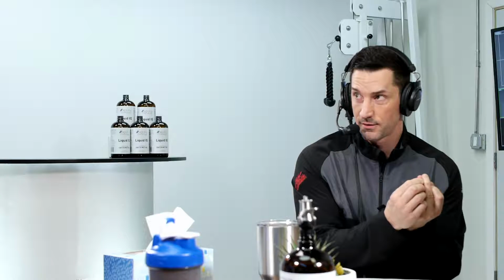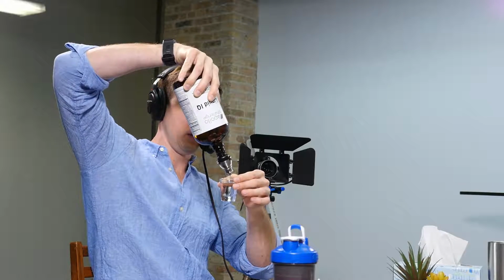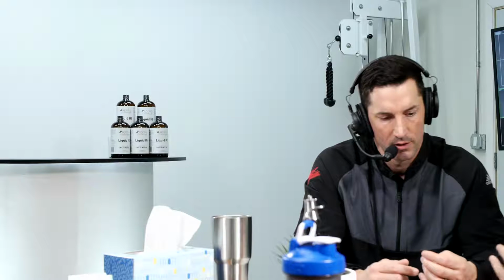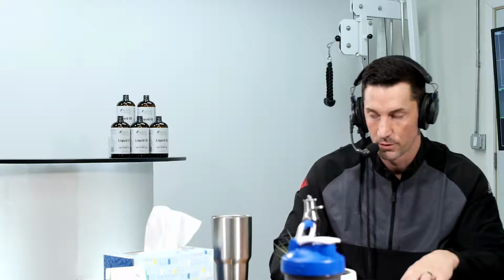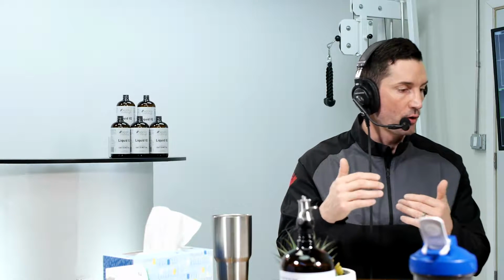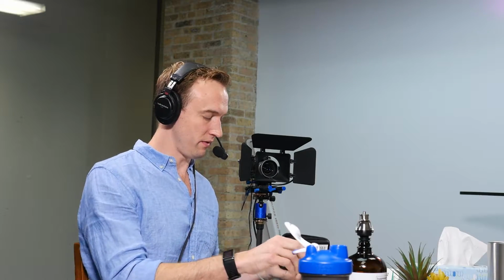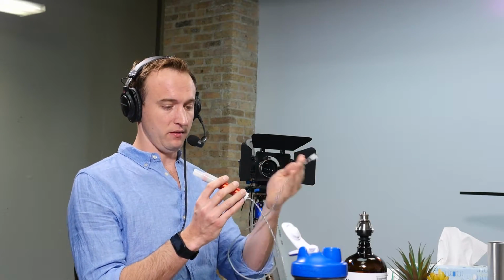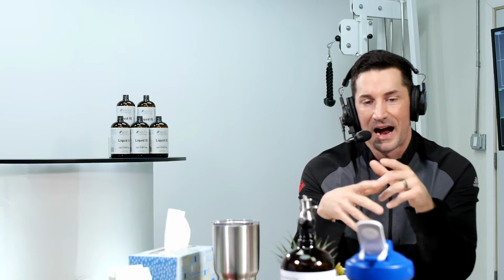Apollo Challenge [ 🔴 LIVE ] #017 - Ketone Testing for Ketosis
On Episode #017 of Apollo Challenge Live the three of us will be testing our ketone levels and explain methods you can use to determine your state of ketosis and why you should care!

This series of live videos is designed to support Apollo Challenge users and provide useful tips and guidance on achieving and maintaining peak health and mental performance.

Each week we will cover topics specific to Apollo Challenge such as:

▪️Following a Low-Carb, Low-Inflamatory, Whole Foods Diet (AKA HEALTHY) - The Apollo Challenge Diet
▪️Understanding and Implementing a Fat-Assisted Intermittent Fasting Protocol
▪️Starting Your Day with “Smart Coffee”,  Energizing Your Afternoon with an Apollo Power Salad, and Ending The Day with Organic Meat and Vegetables
▪️Powering Through Your 3 Workouts Each Week (And Getting the Most From Day 1, Day 2, and Day 3)
▪️Focusing on Getting 8 Hours of Sleep & How To Maximize Every Minute
▪️Achieving Peak Mental Performance - Eliminating Brain Haze & Increasing Focus

Our Goals With Following This Program Are To:

▪️Achieve Optimum Body Composition (Shed Body & Belly Fat)
▪️Pack on Healthy Muscle to Support Daily Function and Hormone Balance
▪️Effortlessly Maintain Your Healthy Weight & Insulin Sensitivity (Prevent Disease!)
▪️Break Through To A New Level of Mental Focus, Clarity, and Control
▪️Sleep Better and Wake Up Refreshed EVERY MORNING
▪️Lead A More Energetic Life
▪️…You Will Probably Have Better Sex Too!

Your Hosts:
Will Coffin | Co-Founder of Apollo Challenge - Tech Entrepreneur, Engineer, BioHacker, and Performance Optimizer
Kyle Bracey | Co-Founder of Apollo Challenge - Elite Sports Performance, Pro Athlete, Sports Scientist, and Outdoor Enthusiast
Brett Bates | Apollo Challenge Product Evangelist -  Senior Marketing Professional, Sports Enthusiast, Apollo Challenge User and Lover of Knowledge